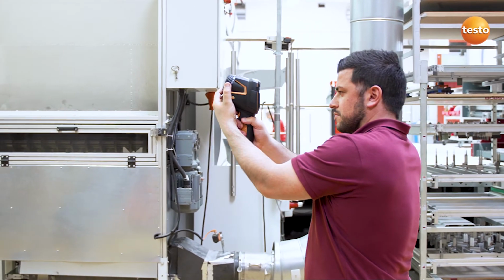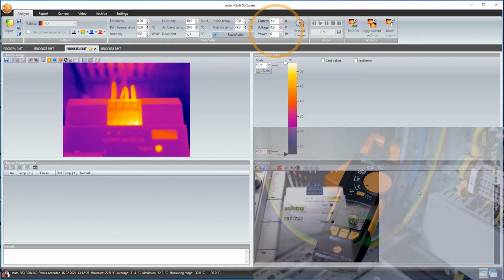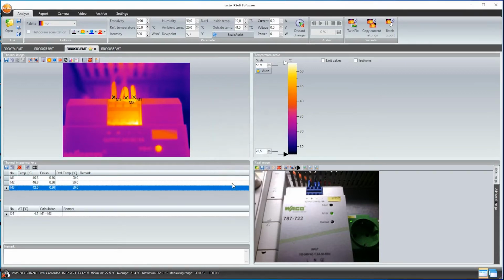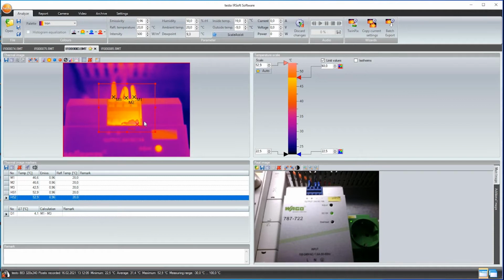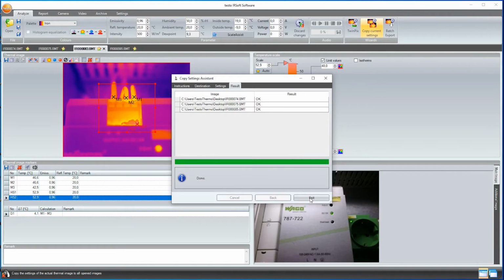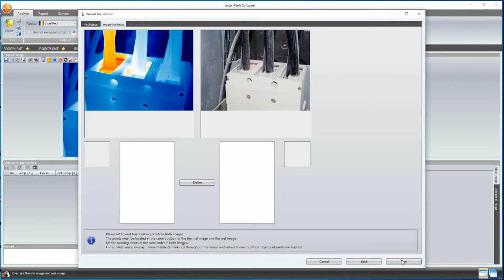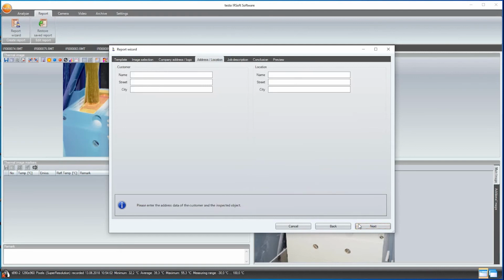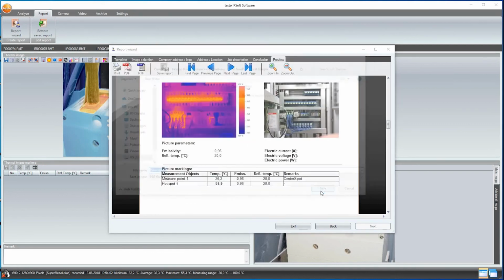Maintenance: Analyzing and documenting thermal images with testo IRSoft | testo 883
In this video, I’m going to show you how, in just a few steps, you can use the software testo IRSoft to analyze thermal images especially from the field of preventive maintenance, and document them in a report.

The company was founded in 1957 in Lenzkirch in the Black Forest region of Germany. The company has been privately owned since inception. Today, Testo consists of 32 subsidiaries and over 60 agents around the world. The United States subsidiary was founded in 1981.